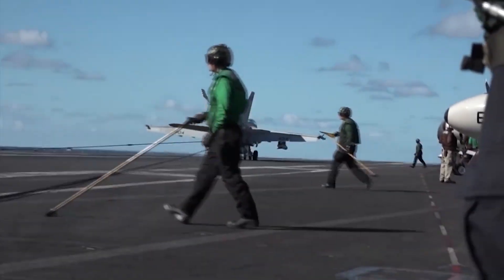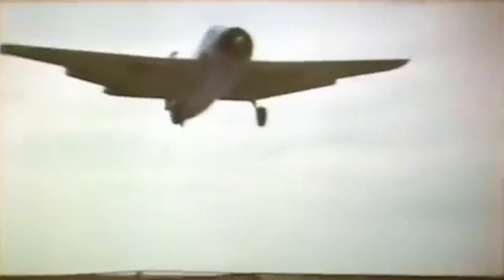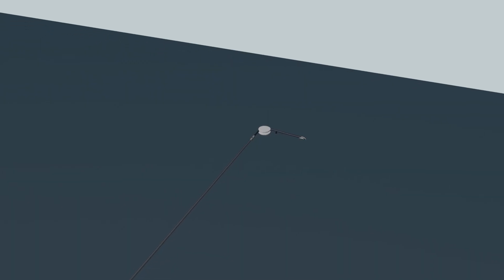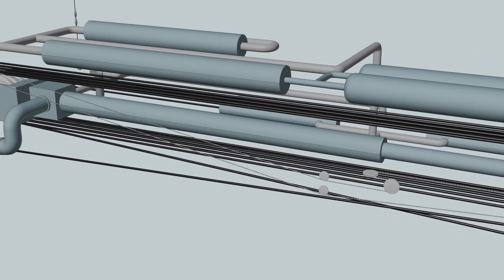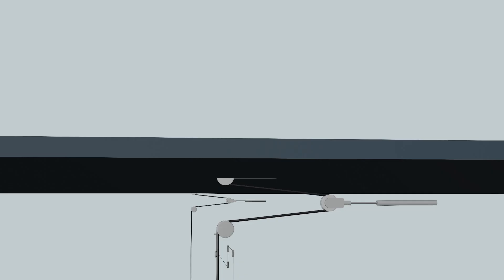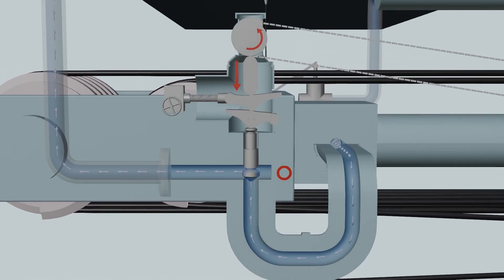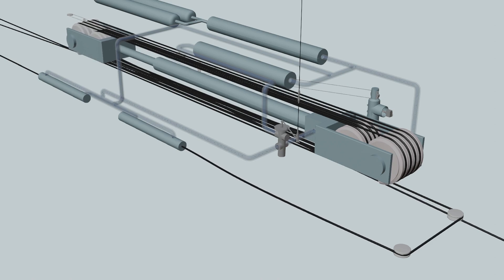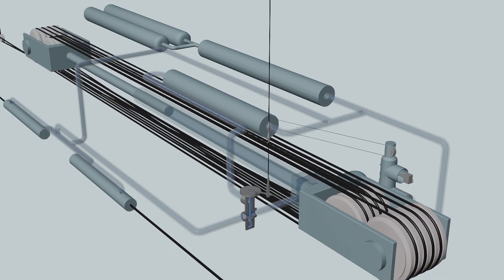How Do Arresting Wires Actually Work? (It’s Not Just Brakes)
Hello to all aviation enthusiasts.
How do planes land on an aircraft carrier without crashing into the sea?
In this video, we break down the arresting gear system — the crucial mechanism that stops incoming aircraft in just a few seconds. Through detailed 3D animations, you'll see exactly how the cables, pulleys, and hydraulic dampers work together to catch the plane and absorb its kinetic energy.

Whether you're an aviation enthusiast, a history buff, or just curious about the hidden technology behind carrier landings, this video gives you a clear and engaging explanation of one of the most dramatic moments in naval aviation.

All models and animations done in Blender 3.0 / Autodesk Maya

References:

"Aviation Boatswain's Mate E NAVEDTRA 14310 chapter 3"
"Modeling and Simulation of Arresting Gear System with Multibody Dynamic Approach" by Wenhou Shen, Zhihua Zhao, Gexue Ren, and Jiapeng Liu1
"Finite Element Modeling of the Arresting Gear and Simulation of the Aircraft Deck Landing Dynamics" by Dmitriy Mikhaluk, Igor Voinov and prof. Alexey Borovkov

Flight Deck Crews Landing  Re-Spotting World War 2 Aircraft Carrier Planes
10 Minutes of Aircraft Carrier Operations - USS Ronald Reagan
Aircraft Carrier Arresting Gear Operations (CVN 71) USS Theodore Roosevelt
Early Carrier Landings (1922) USS Langley (CV1)
F_A-18+Hornet+Flight+Deck+Operations+•+USS+John+C.+Stennis+(CVN-74)
Landing Signal Officers USS Gerald R. Ford (CVN-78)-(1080p)
VIOLENT Super Hornets Carrier Catapult Takeoffs – Flight Deck Ops USS Theodore Roosevelt
Aircraft Carrier Flight Deck Crew
USS Dwight D. Eisenhower Flight Deck • USN Aircraft Carrier
USS Gerald R. Ford Flight Ops • Newest USN Aircraft Carrier

Inspiring Cinematic Background Music For Videos  Presentations